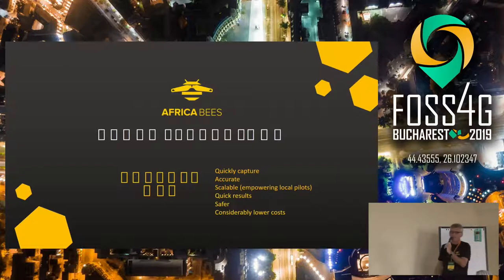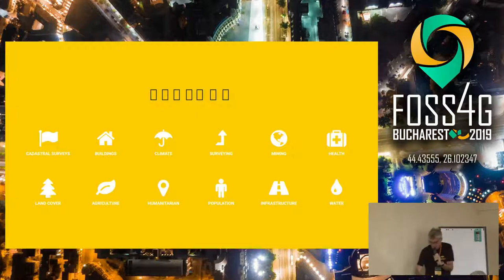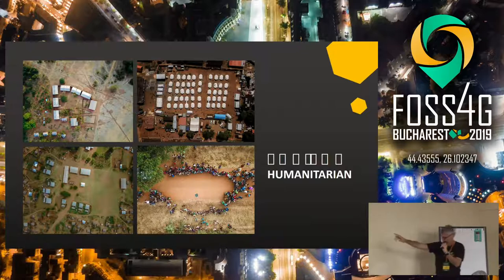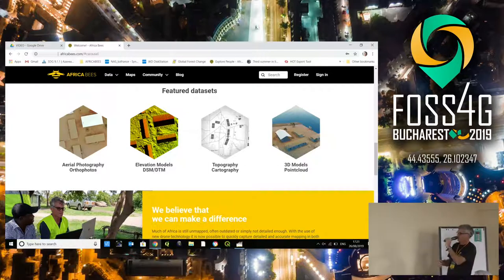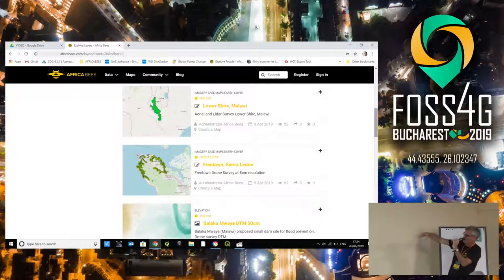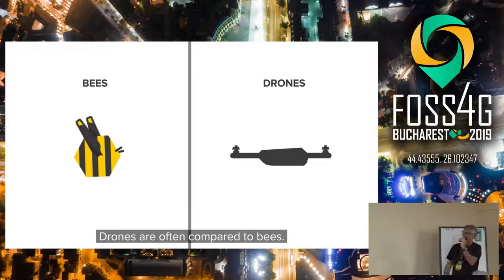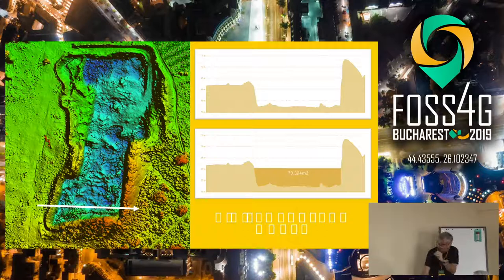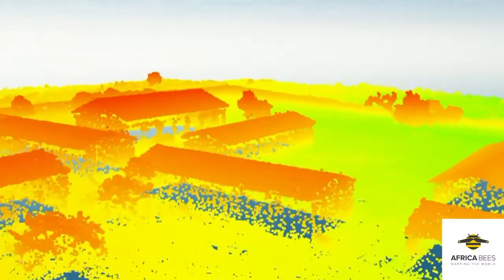2019 - Africa Bees - Geonode business portal for Drone Mapping in Africa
Africa Bees was hatched at FOSS4G 2018 in Tanzania!  The power of drones and the demand for more detailed mapping in Africa has boomed in many sectors such as development, construction, flood prevention, humanitarian response and environmental safe guarding.  Based on open source Geonode servers and connecting QGIS clients a platform is now available for drone pilots in Africa to be empowered and be part of a community that can capture and contribute imagery, 3D mapping and elevation (DSM, DTM and Point Cloud) data for a wider community.  Welcome to the hive!

None

Justin Saunders